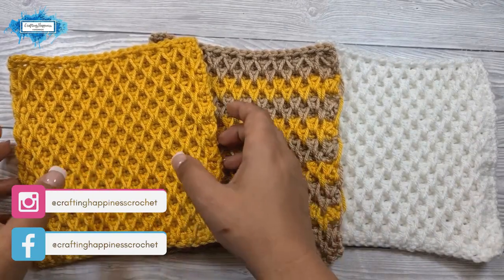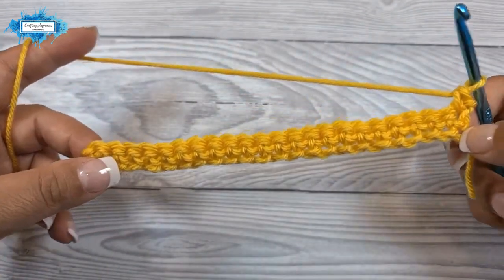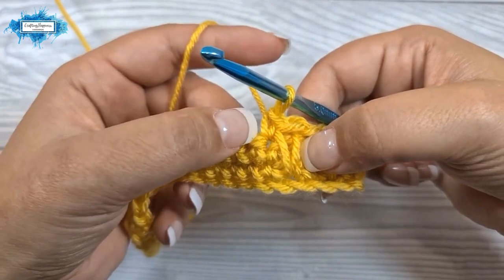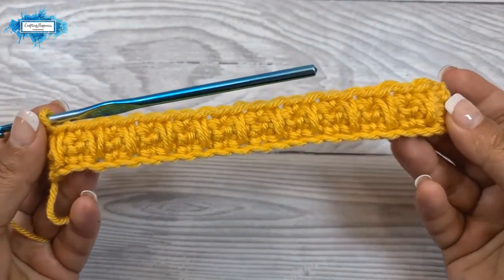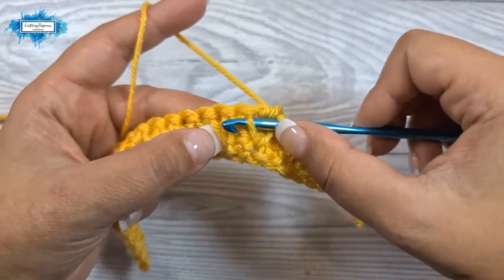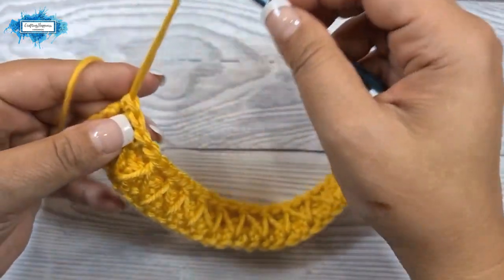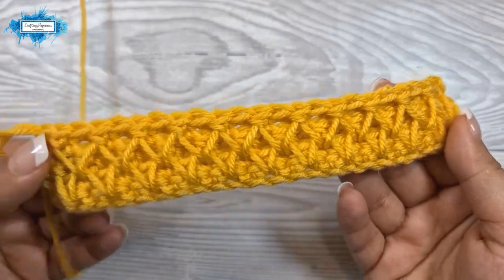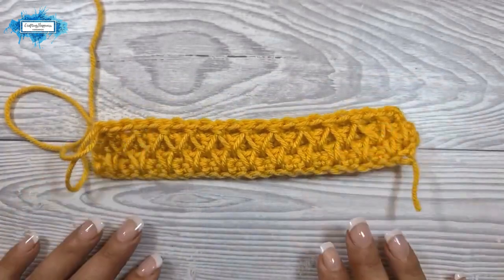Easy Honeycomb Crochet Stitch STEP BY STEP FOR BEGINNERS by Crafting Happiness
Easy Honeycomb Crochet Stitch STEP BY STEP FOR BEGINNERS by Crafting Happiness. Learn how to crochet the Honeycomb Stitch with this easy step by step video tutorial.

The Honeycomb Stitch is a four-row repeat crochet pattern that uses long single crochet and front post single crochet stitches to create a thick, solid and textured fabric in the shape of a honeycomb.

0:00 - Honeycomb stitch
1:02 - Materials Used | Row 1
1:57 - Row 2
2:41 - Row 3
5:34 - Row 4
8:59 - Row 5
12:27 - Row 6
13:52 - Repeat Row Section

Happy Crocheting!